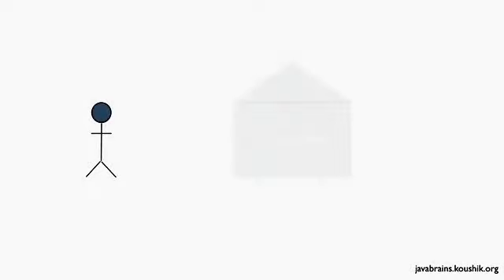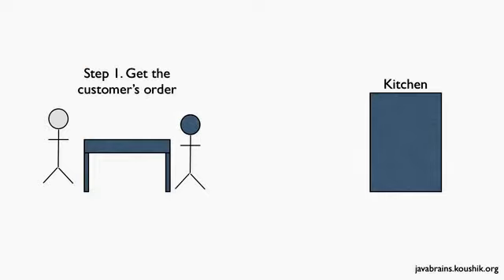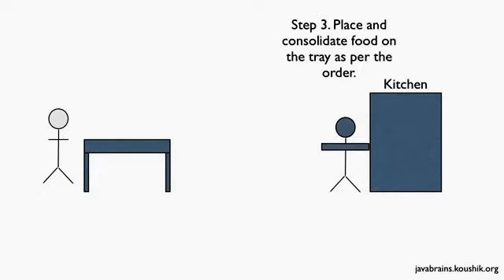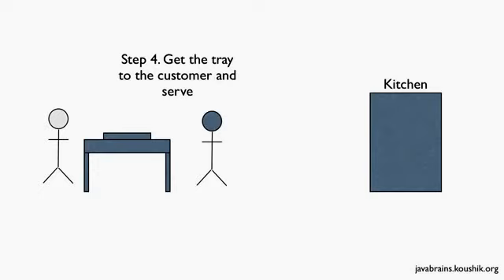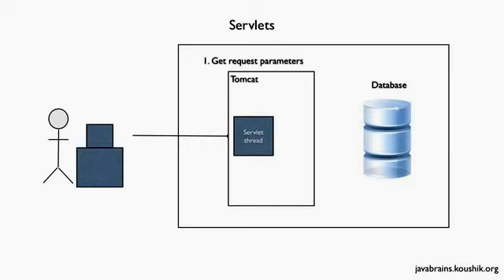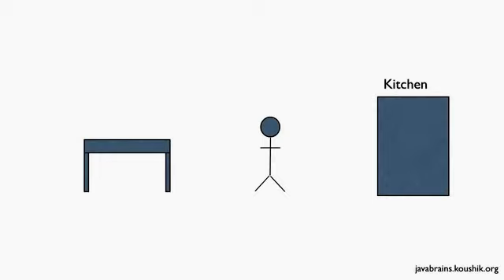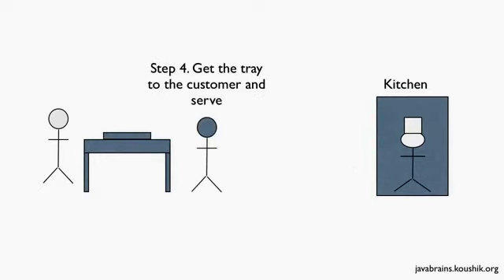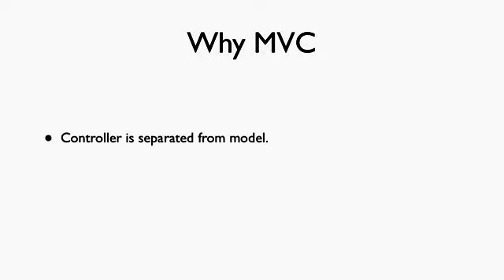Struts 2 Tutorial Part 1 - Introduction to MVC